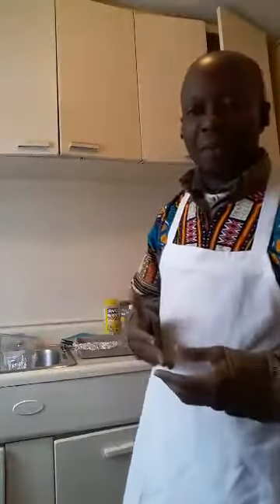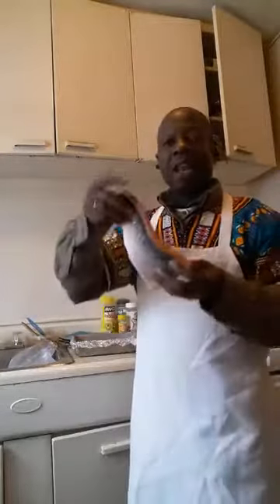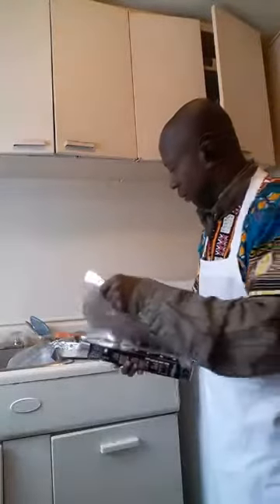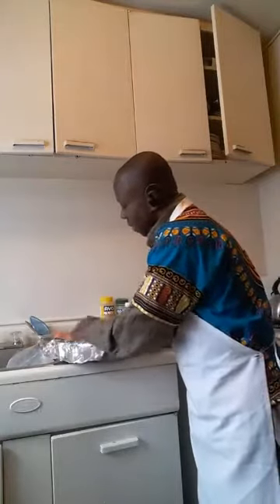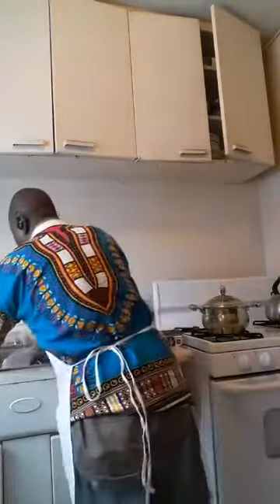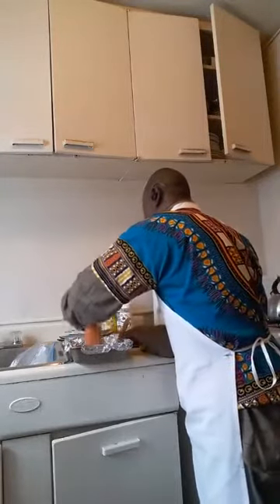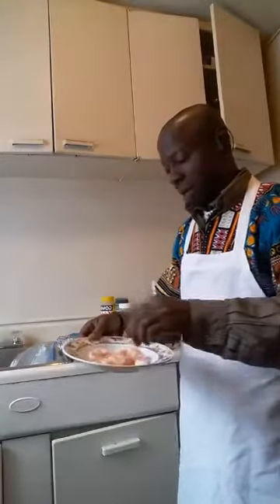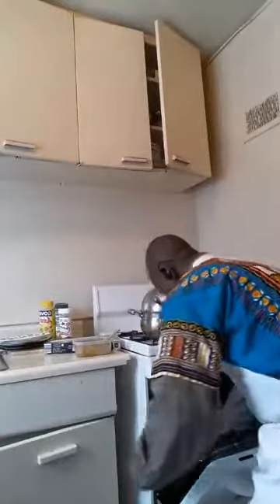PINK SALMON WITH SHRIMP MENU - PASTORS KITCHEN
PINK SALMON WITH SHRIMP MENU